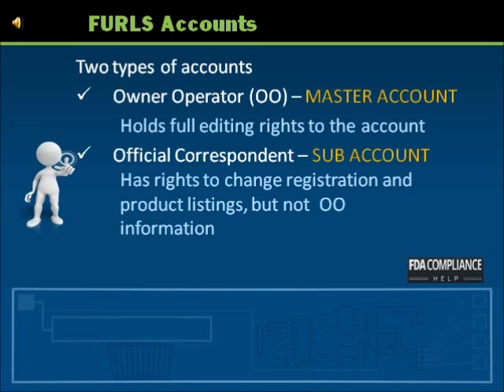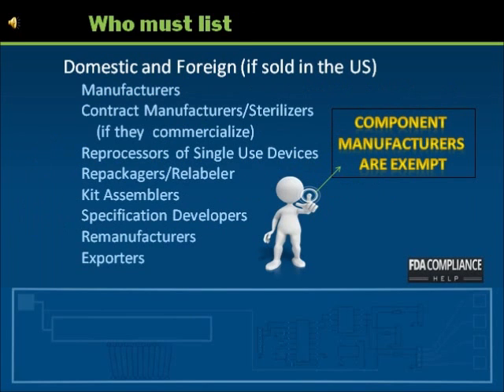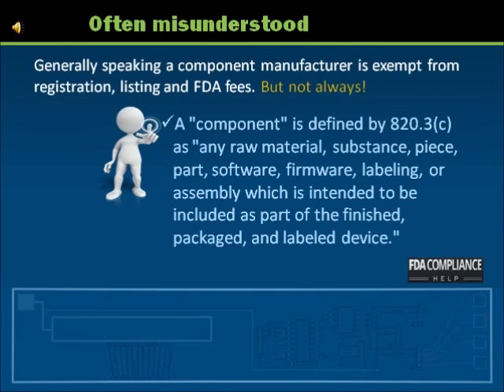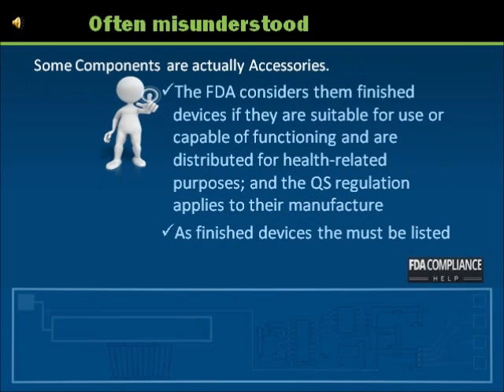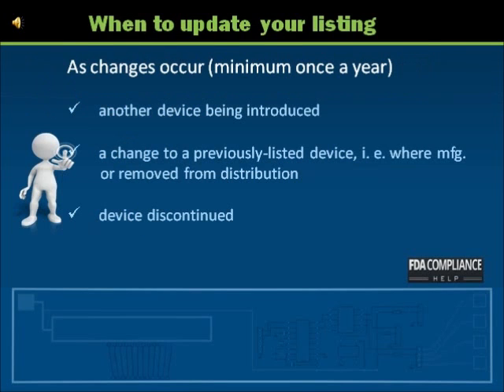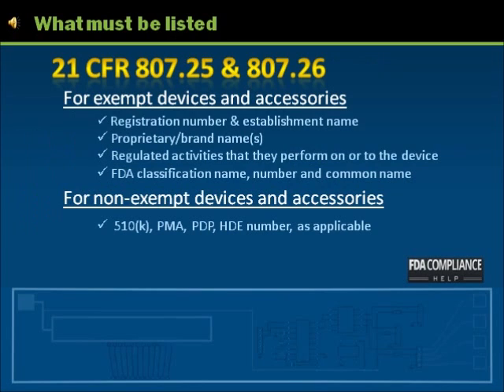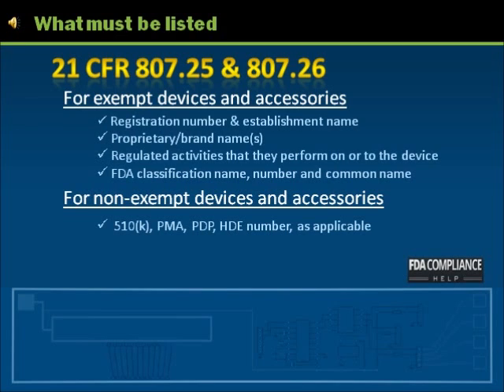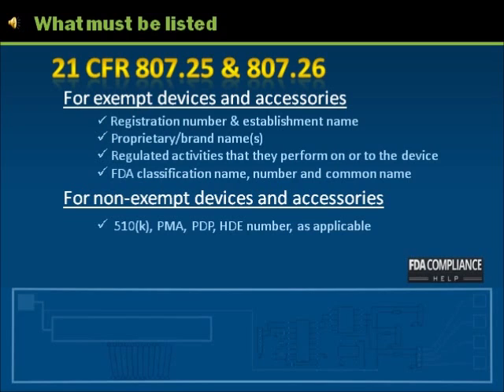Avoiding FDA Listing Errors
How to list devices and accessories with US FDA